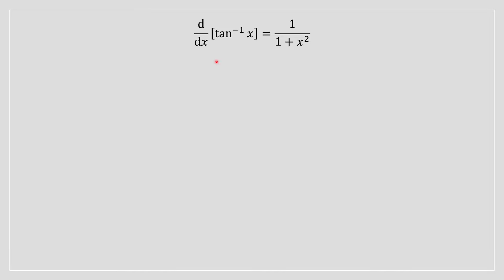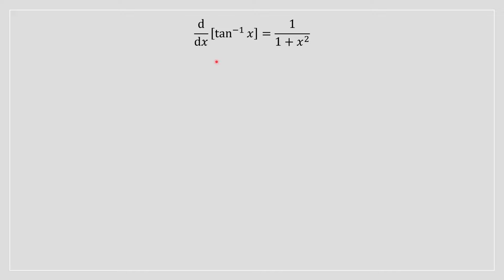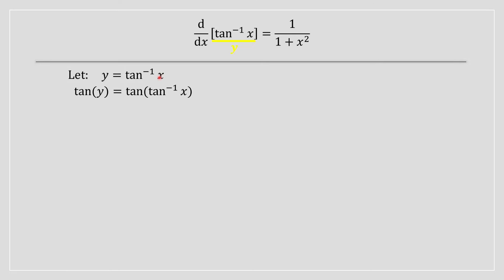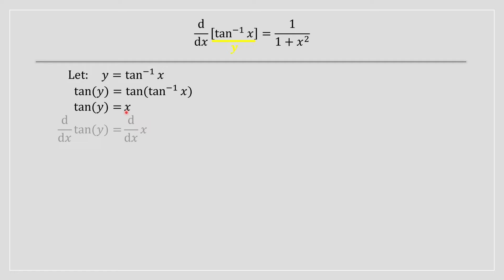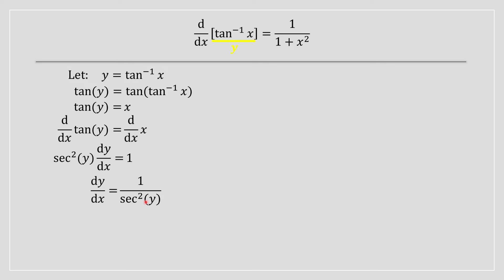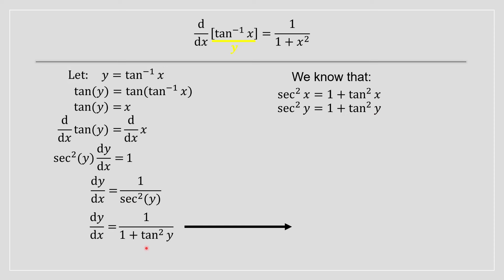Derivative arctan(x) Proof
Welcome to our concise and clear tutorial on finding the derivative of arctan(x)! In this video, we'll walk you through a step-by-step proof and provide a deep understanding of the derivative of the arctan(x) function.